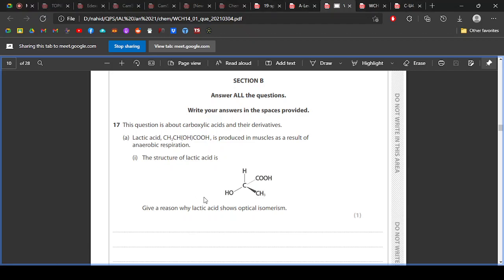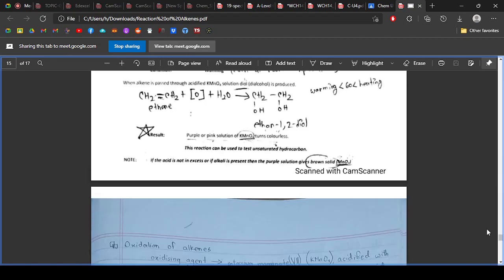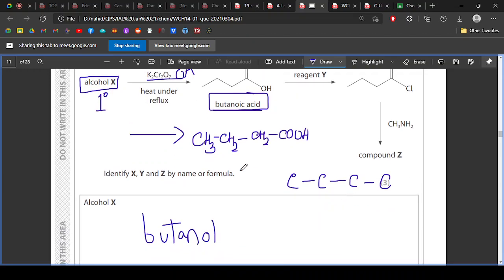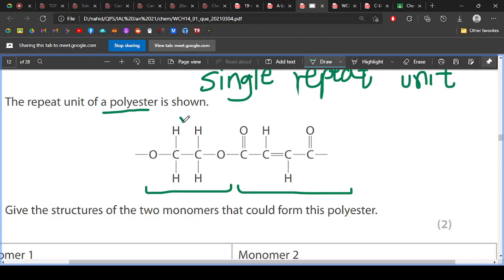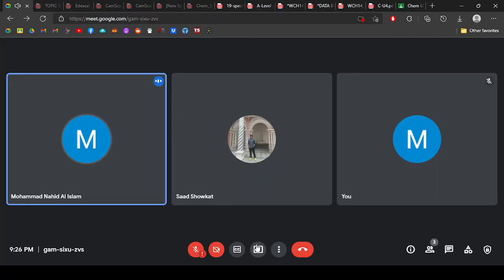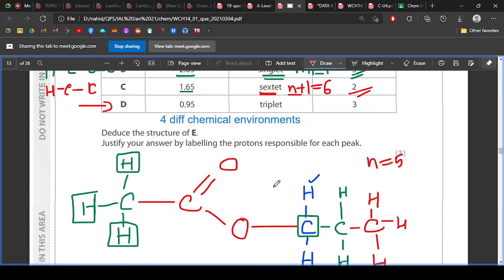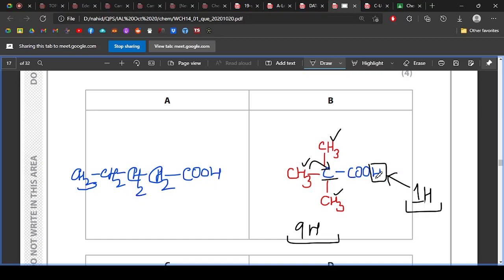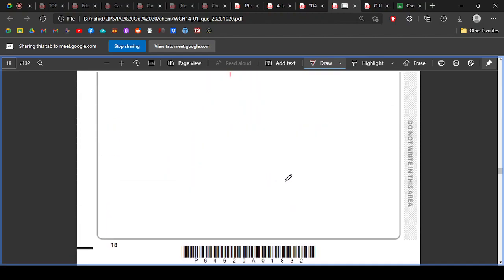(NMR) PART 4 Question paper Problems | Edexcel IAL A2 Chemistry